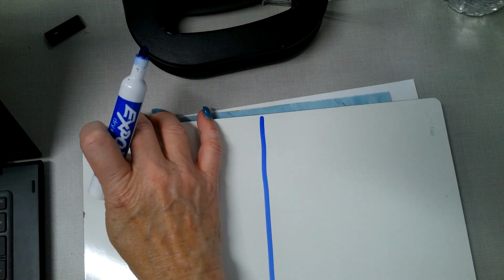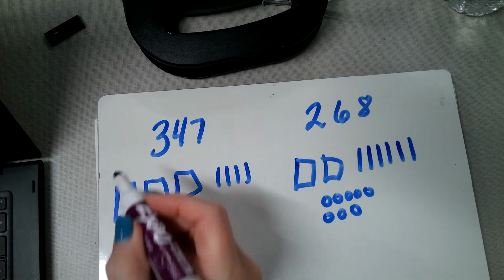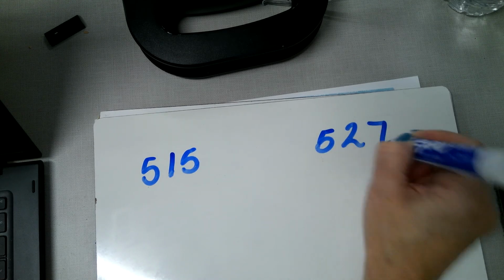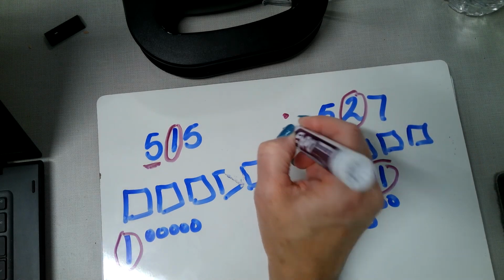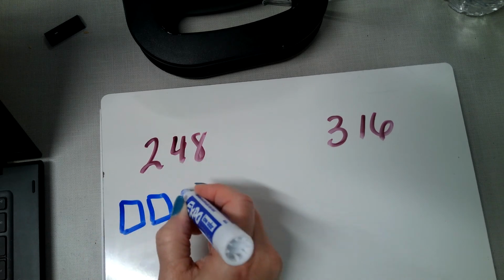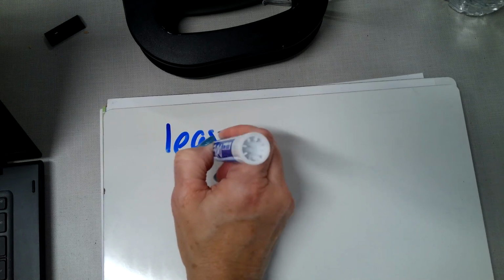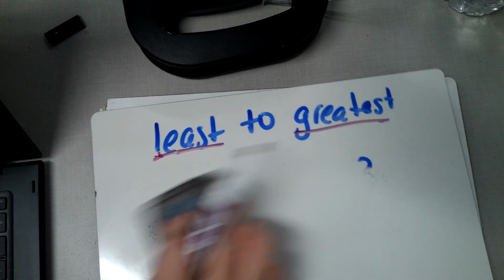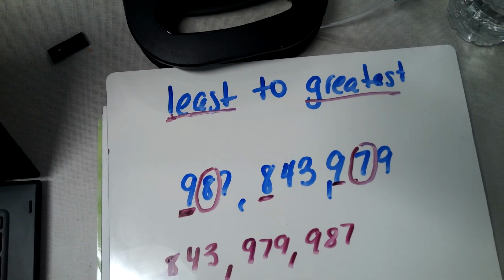Building and Comparing Numbers to 999